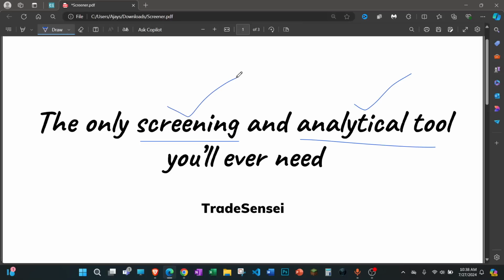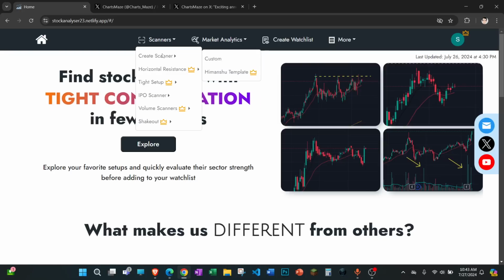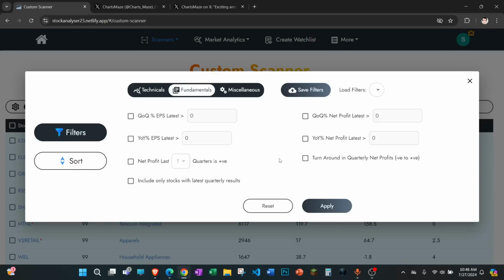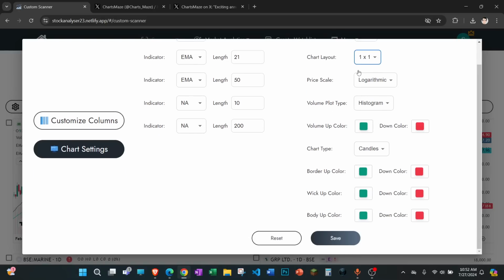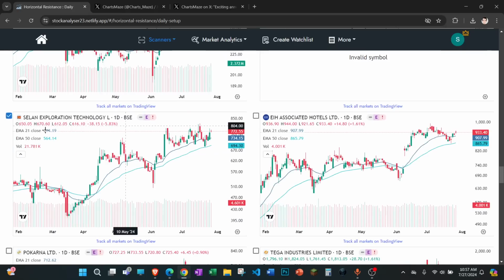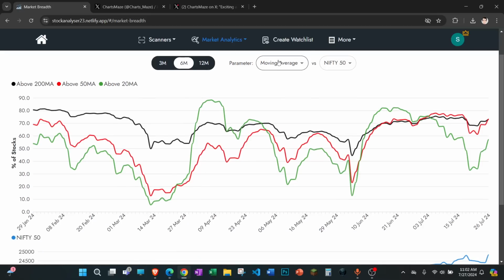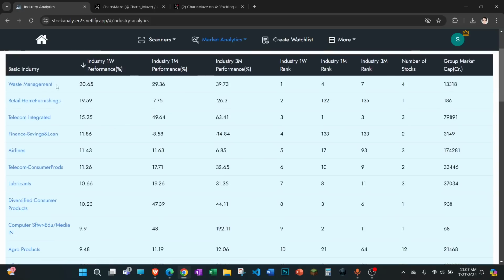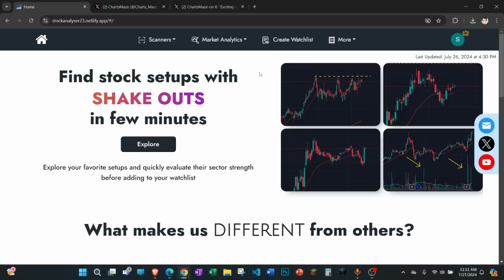The only SCANNER you'll Ever Need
Hello everyone, In this video I have done a complete review of a new scanning & Industry analytics tool that I found recently. I explained in detail how to use it.